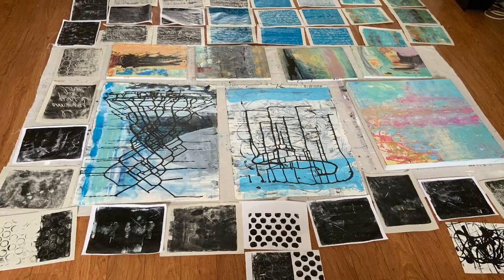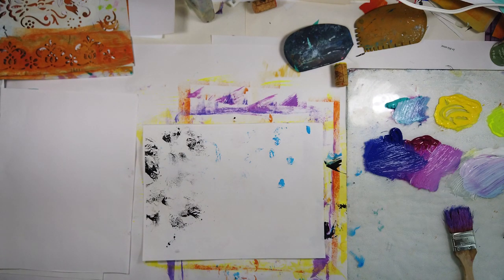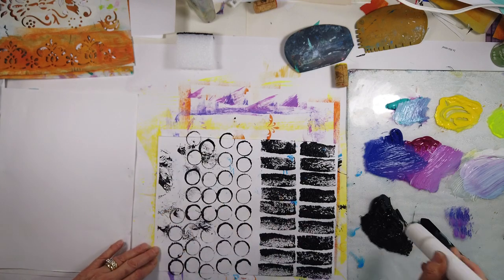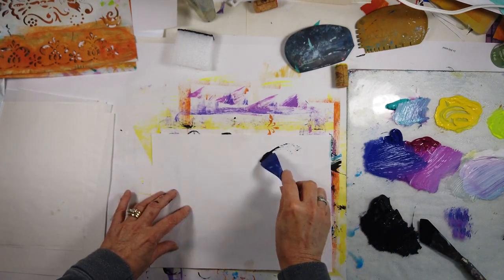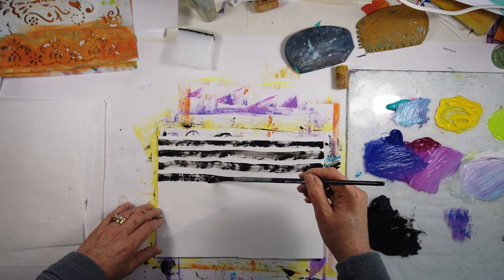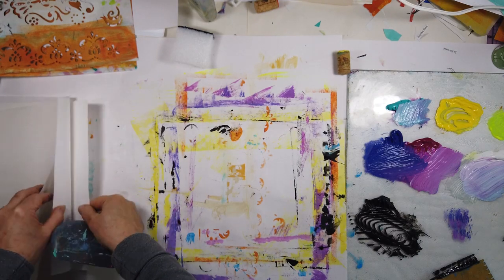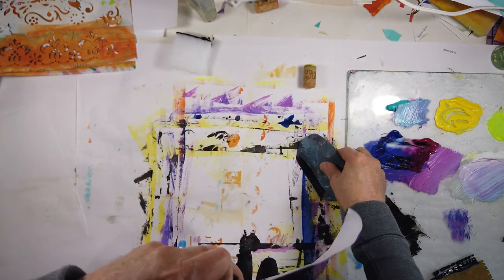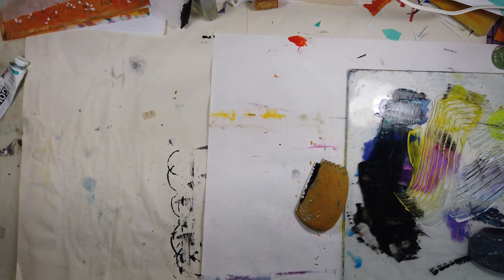Abstract Art Journaling - Art Journaling Ideas, Techniques & Process - Create Collage Papers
In this video, I show you how I make my own collage papers. By creating your own papers, you have the opportunity to explore marks, patterns, shapes, and textures that speak to you. this process can add to your authentic art making.
best of all, it is fun and easy without the worry of outcomes! Enjoy!
Don't forget to sign up for another FREE Printable from my RESOURCE LIBRARY!